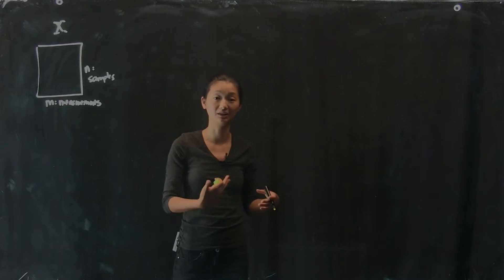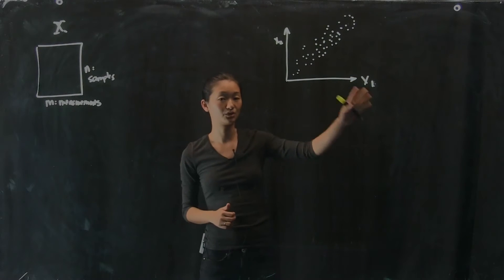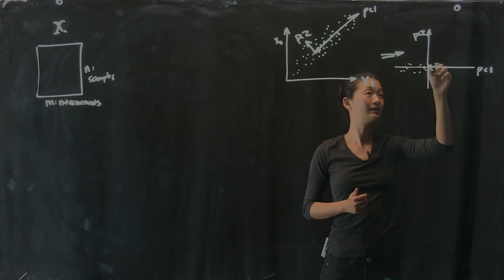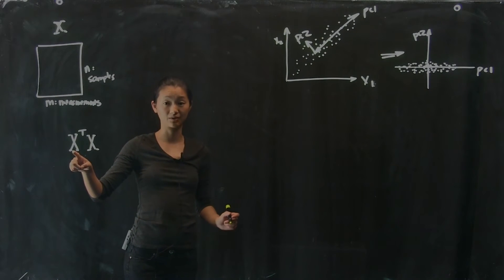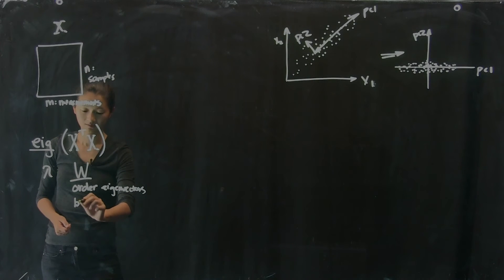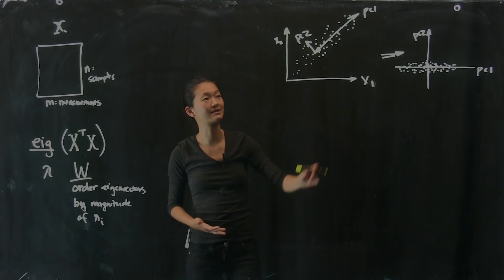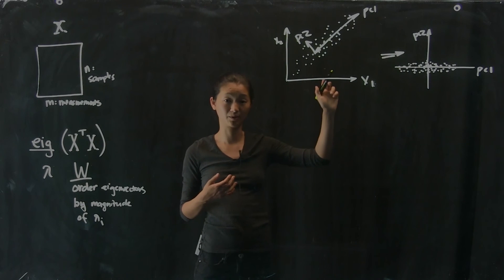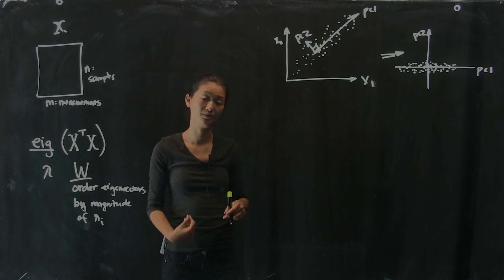Dimensionality Reduction: High Dimensional Data, Part 3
Dimensionality Reduction: High Dimensional Data
Part 3

Instructors:
Nathan Kutz: faculty.washington.edu/kutz
Bing Brunton: faculty.washington.edu/bbrunton
Steve Brunton: faculty.washington.edu/sbrunton